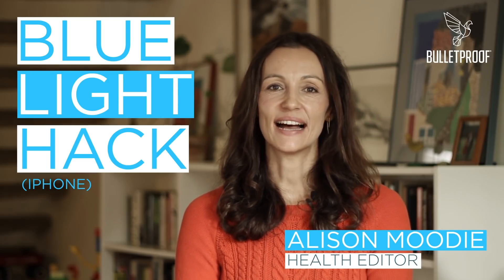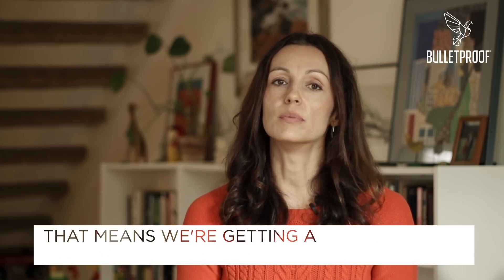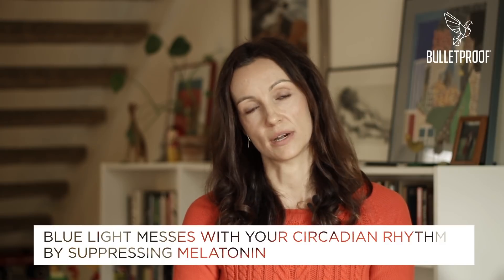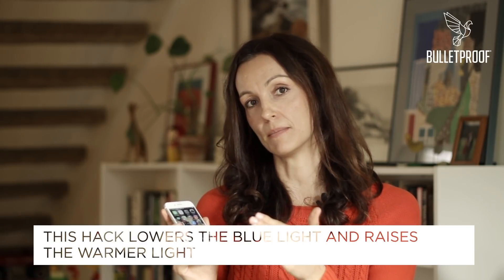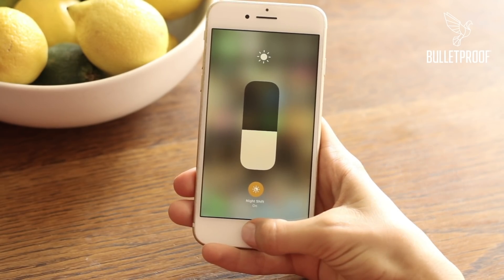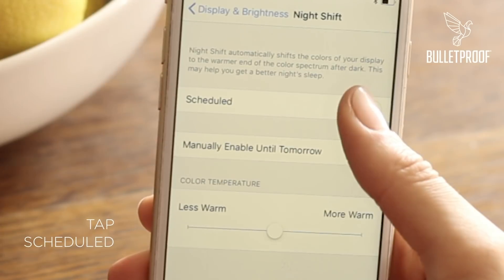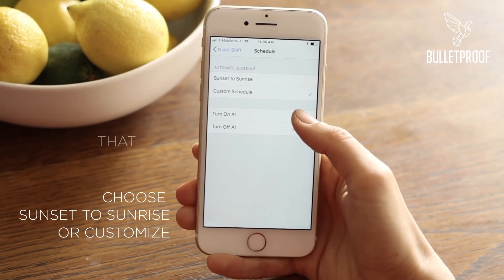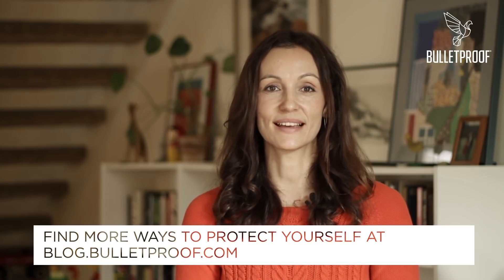Blue Light Phone Hack (iPhone and Android)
You know the feeling - you stay up late working on your computer or you scroll through your Insta feed on your phone before turning off the light and ...

AND ...

YOU CANNOT FALL ASLEEP.

Blame it on the blue light emanating from your electronic devices like your computer, tablet, and phone.

But there's a hack for that

While it’s best you put all devices down before bed, that’s not always possible in this exciting, technology-driven world. Both iPhones and Androids have a cool, relatively unknown hack to adjust the colors of your screen to warmer tones. It’s called Night Shift, and it takes just a minute to set up.

Swipe up from the bottom edge of any screen and press firmly on the brightness icon.

Then tap the Night Shift (Night Light on Android) icon to turn it on or off.

Once you’ve done that, go to Settings // Display & Brightness //  Night Shift.

Here you can schedule when you want Night Shift to turn on and off (from sunset to sunrise, for example). You can also adjust the color to be warmer or cooler.

To learn other hacks for LED light (and how to get better sleep) check out this article on the blog

Also, one simple hack - Bulletproof Coffee - try making it at home - here's the recipe!